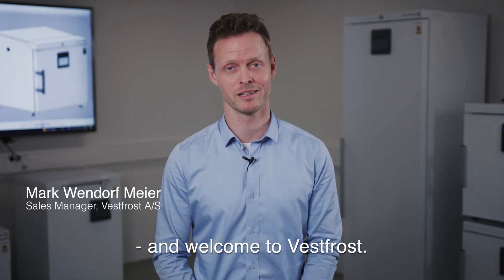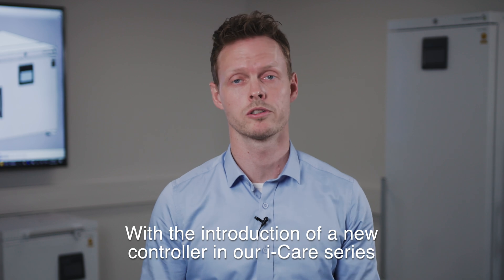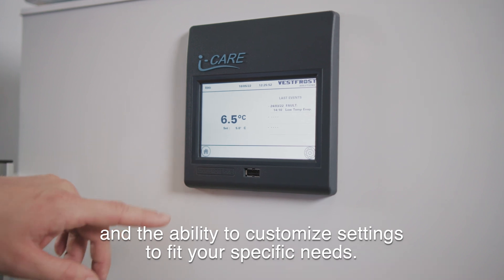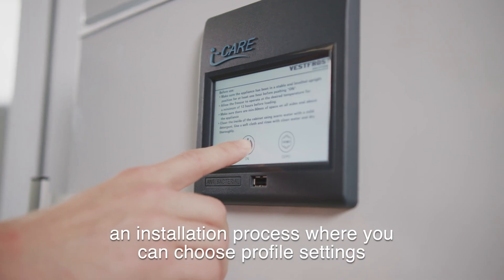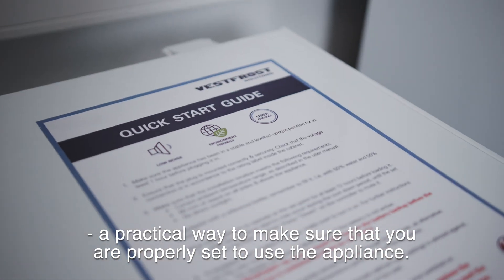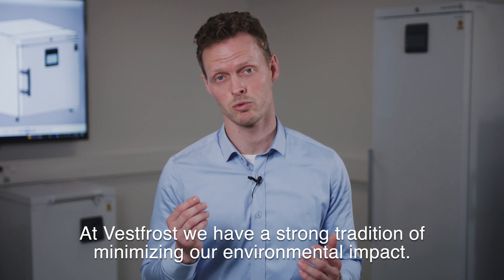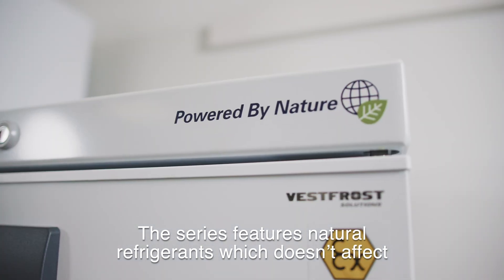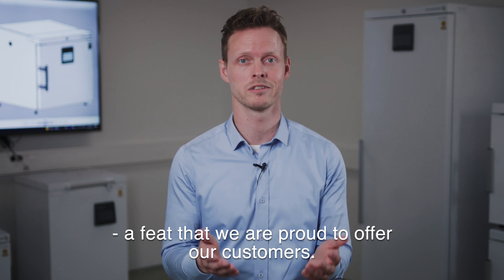i-Care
Introducing Vestfrost's new line of Biomedical refrigerators, freezers and ULT freezers - The i-Care series